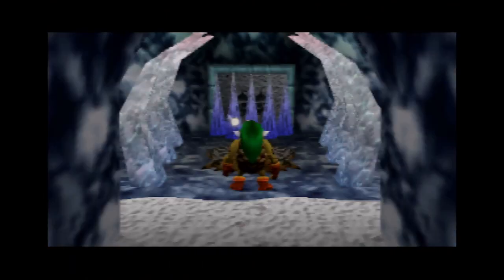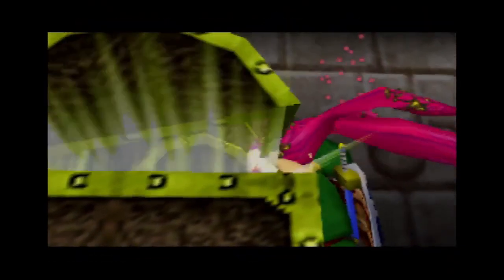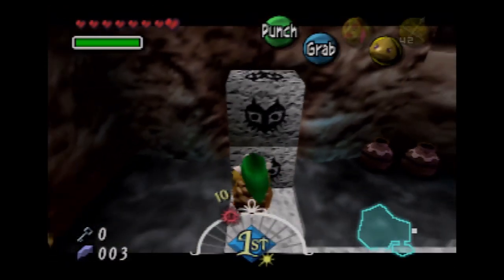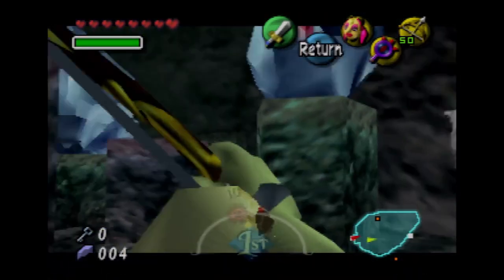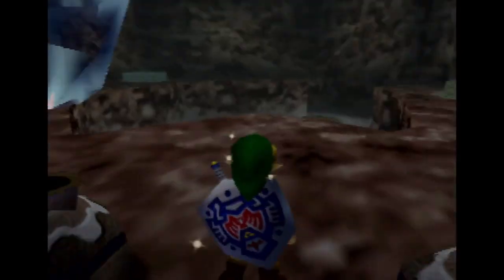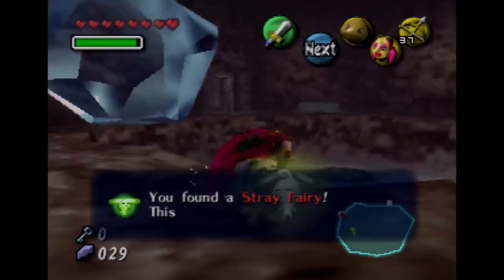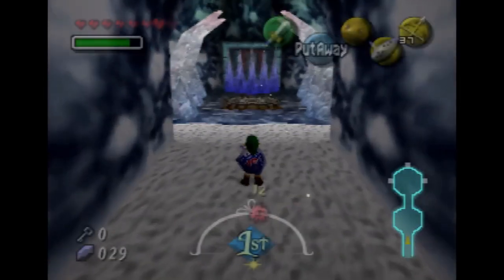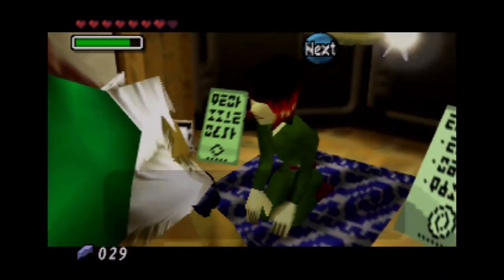The Legend of Zelda Majora’s Mask (Nintendo 64) Playthrough [Part 19] TheAnonymousBear - 2024